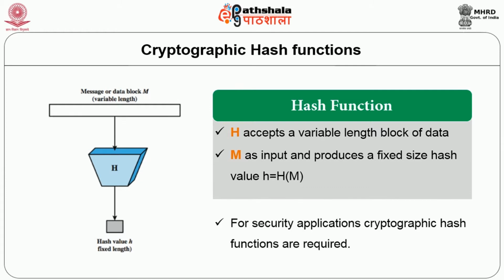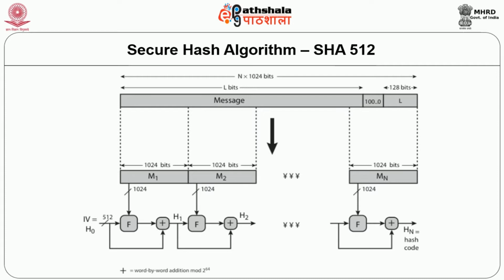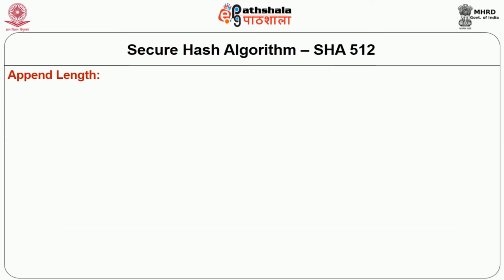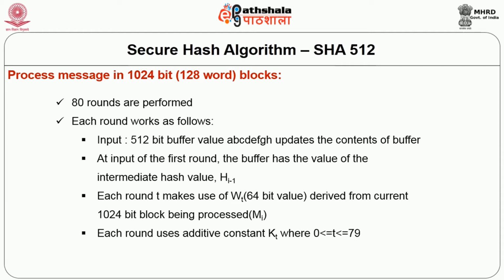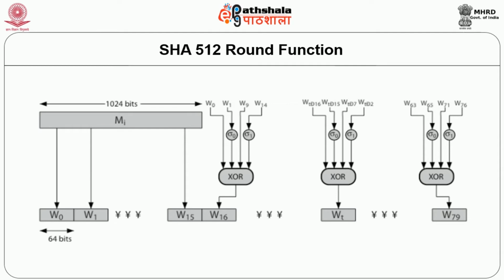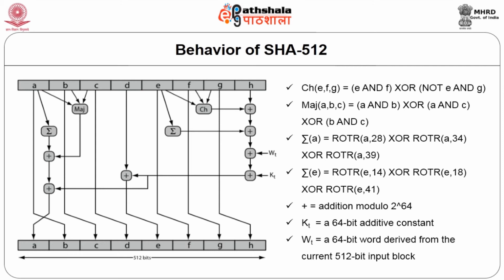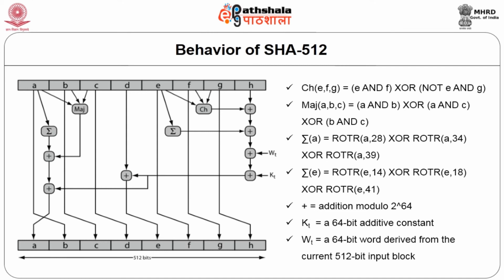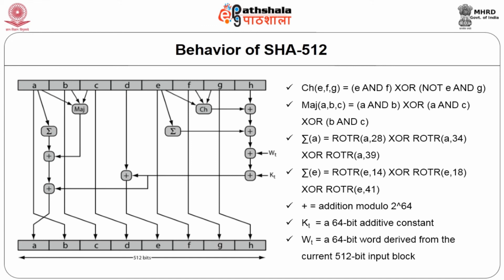P04 M12 Hash functions